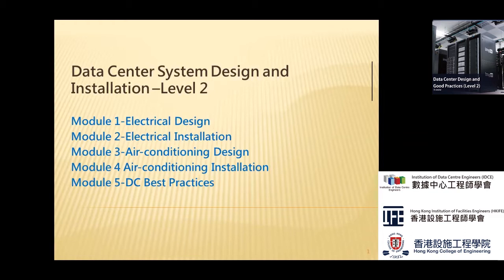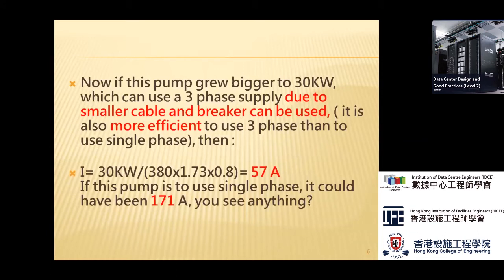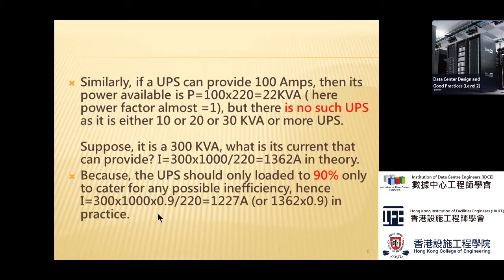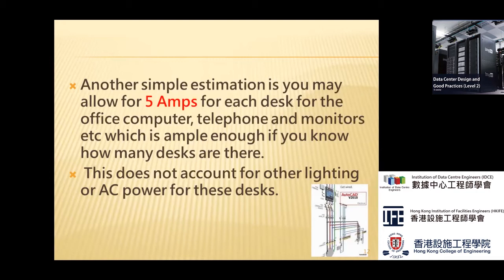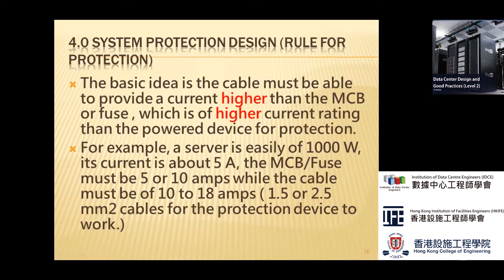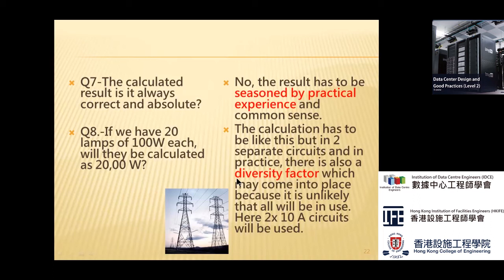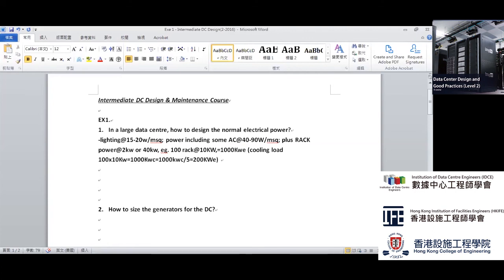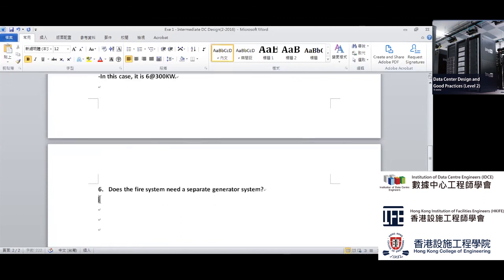HKCE Data Center Design and Good Practices (Level 2)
"This is a Data Center Design and Good Practices Level 2.

This is a 5 part series  for Data Center System Design, Installation and Good Practices for operation and maintenance engineers  to understand more on the data center systems design and calculations.

Good design and maintenance excellent practice was also discussed.

At the end of the course, there is a valuable small data center conceptual design and estimation for normal power, essential power, UPS power, genset power and cooling load estimation for a small data center.
This is a stepping stone for mega size data center specialist design which is coming up soon."